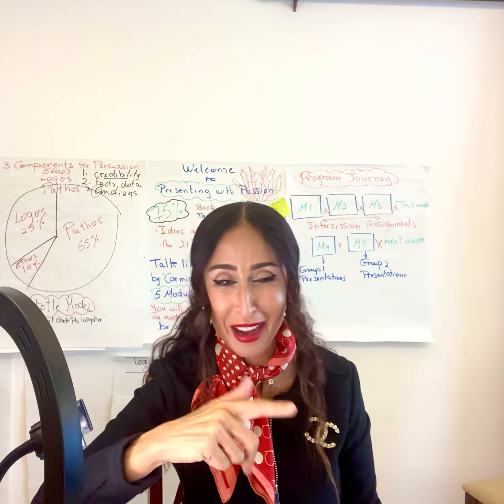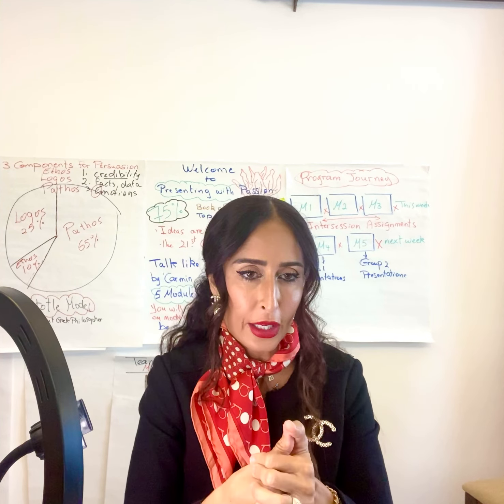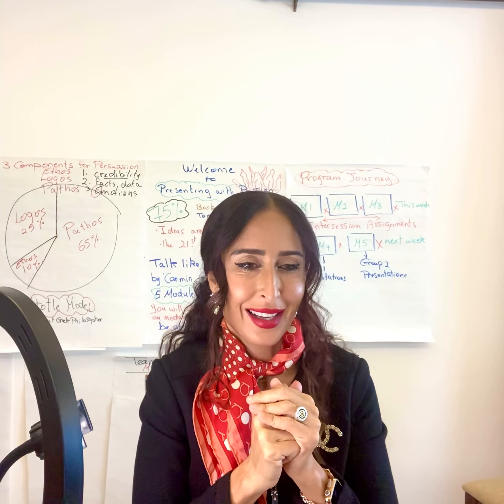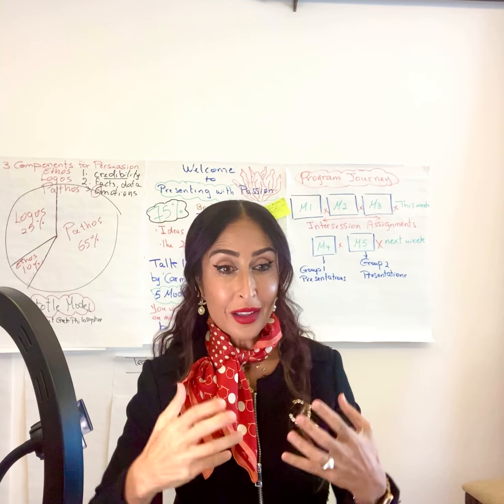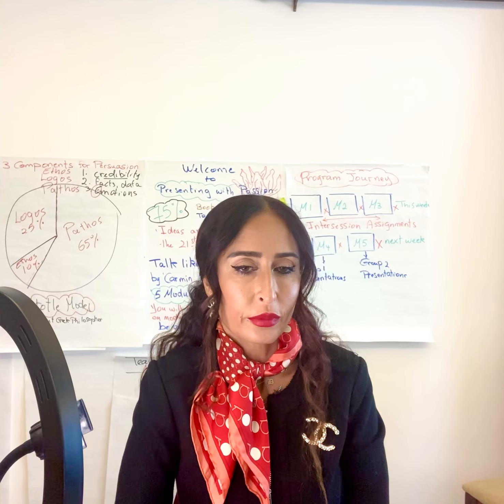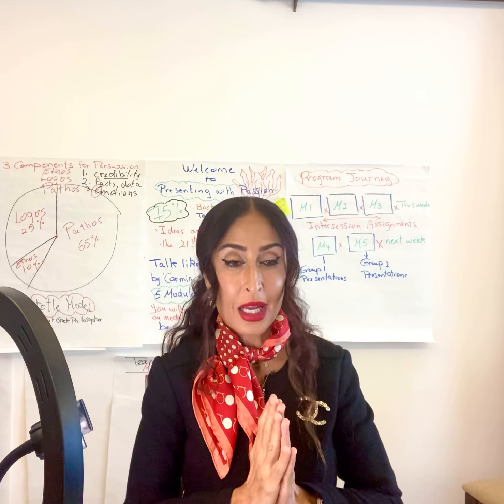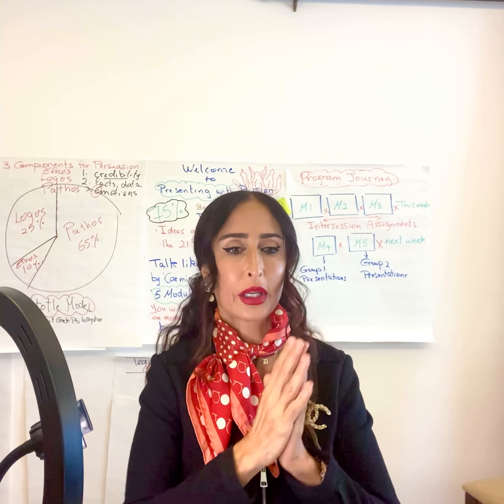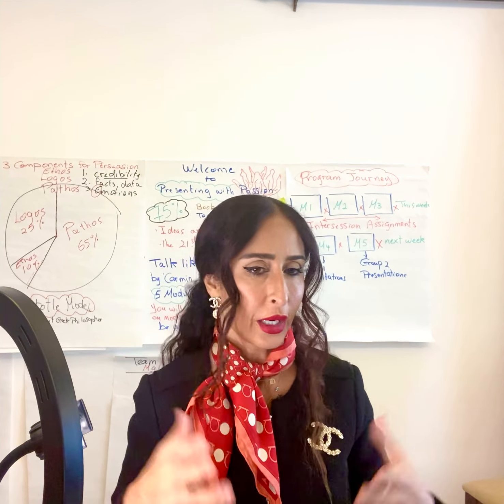How to create an attention grabbing Introduction